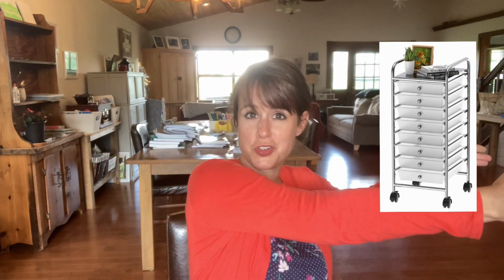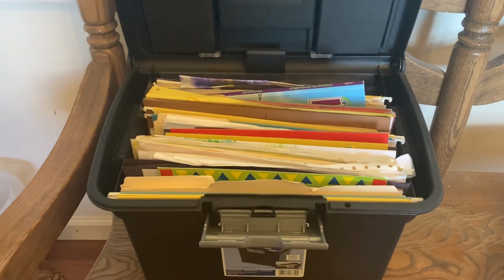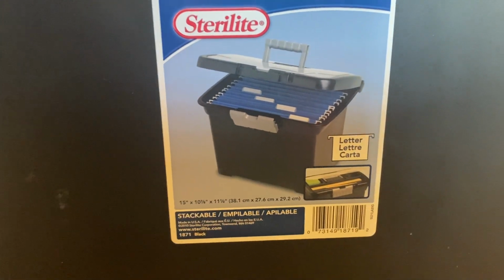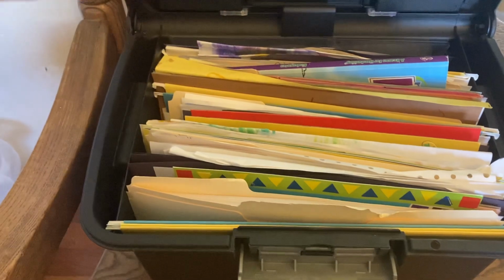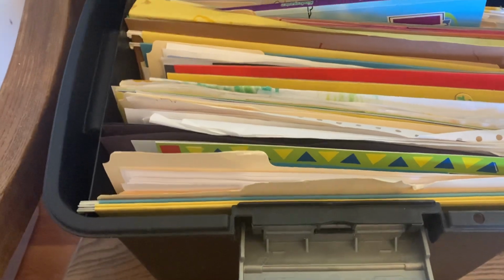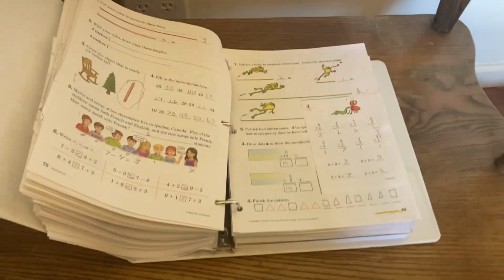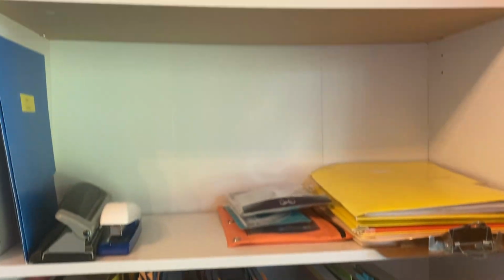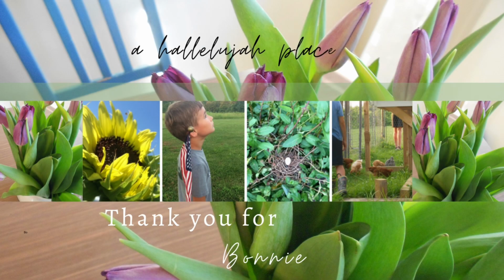How To Organize Your Homeschool Materials! Three Examples and What Way I Currently Use! 📚🗂️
Here are a few tried and true ways to organize your homeschool and school books!! These are the three ways I’ve organized my materials over the years and what works best for our family now!! Organizing is something you work on throughout the year so if you find that one way isn’t working as well maybe try a new way!

Bonnie ❤️📚

📚more homeschooling videos! 🎥